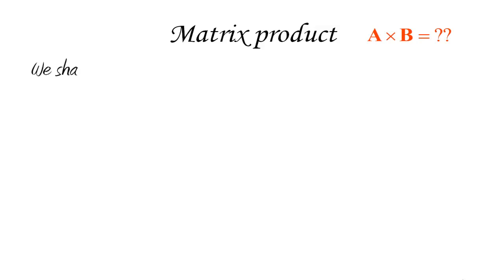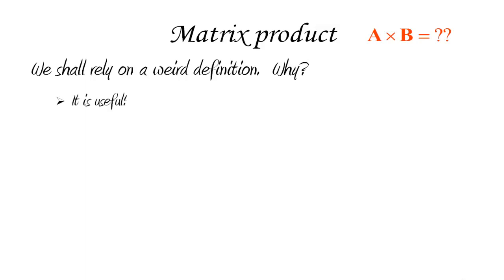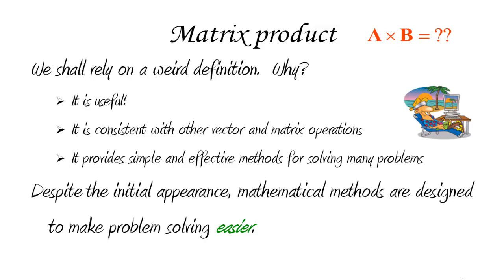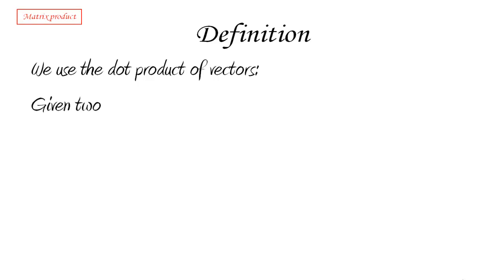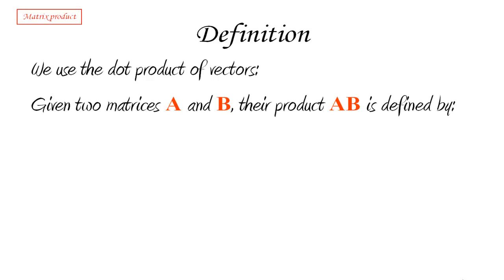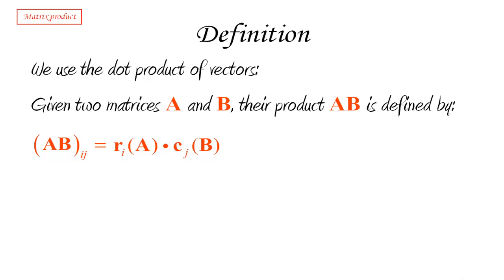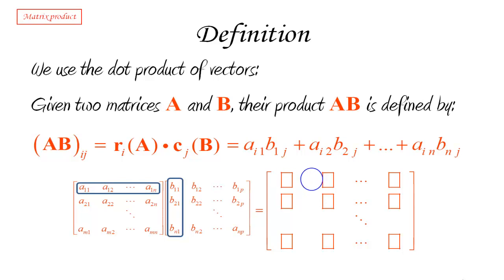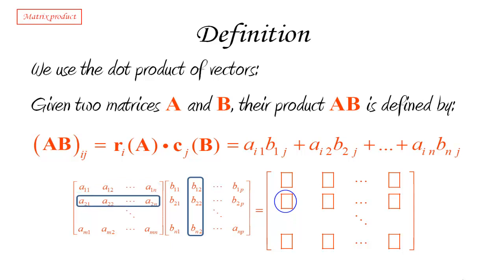Matrix product 1